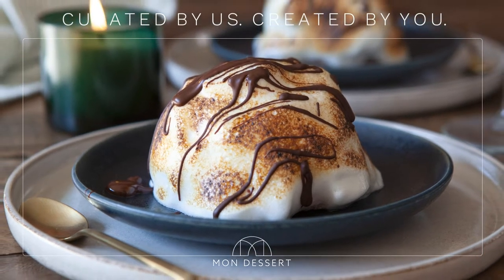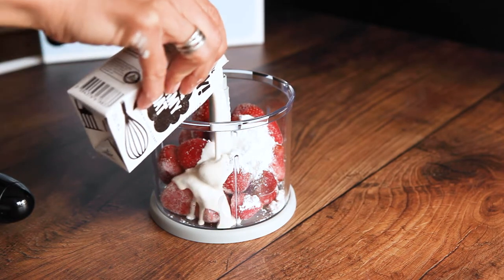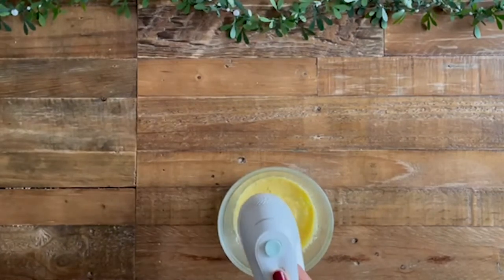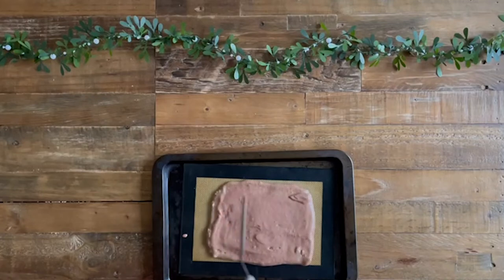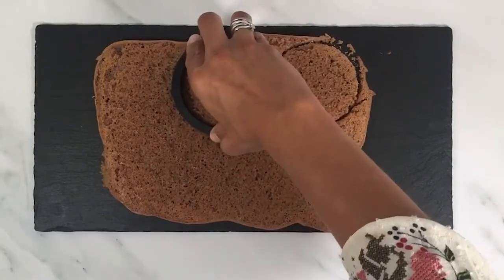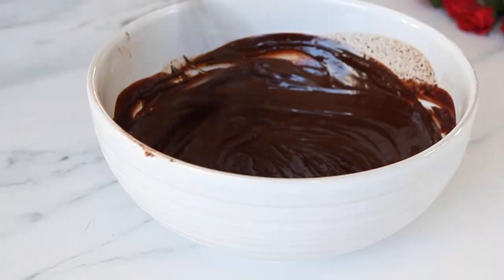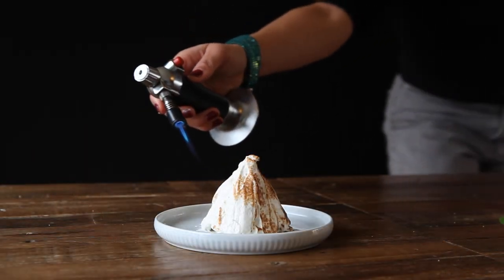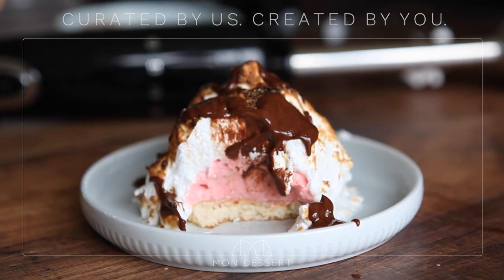How To Make Baked Alaska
How to make our Baked Alaska Kit. A spectacular dessert enveloped with toasted marshmallow meringue and chocolate sauce. Our recipe includes a layer of chocolate genoise sponge which is topped with your favourite ice-cream to create a truly memorable and impressive treat.

Started by self-taught patisserie chef, Samina Courtin, Mon Dessert was founded upon her passion for baking. Having realised there was an opportunity to teach the everyday person how to make complex treats easily at home, the Mon Dessert kit was born. That’s why we’re always seeking to challenge and help you develop your dessert making skills, one recipe at a time.

Ingredients included:
Organic pastry flour
Baking powder
Cocoa powder
Light brown soft sugar
Caster sugar
Rainforest Alliance vegan dark chocolate drops
Cream of tartar
Organic coconut milk powder
Parchment paper

You will need to add:
3 eggs separated
Your favourite ice cream or sorbet (dairy or plant based)
Lighter fluid if you using one of our kitchen blowtorches

Recommended equipment:
Dome mould (5 cavities) or 15cm mould (to make one large Alaska cake)
Circle cutter (8cm diameter)
Kitchen blowtorch
Mini pallet knife

Method:
1. Take your ice-cream out of the freezer so that it softens up. Alternatively you could make your own ice cream by blitzing together 250g frozen fruits, 1tbsp sugar and 125ml cream/yoghurt together, then put in the freezer to firm up. This will make more ice-cream than what you would need.

2. Heat oven to 190C/fan 170C/gas 5. Prepare a baking trays with a piece of parchment.

3. Take three med/large bowls and separate.
1st Bowl: 3 egg yolks. 2nd Bowl: 2 egg whites. 3rd Bowl: 1 egg whites.

4. Add the light brown sugar sachet and 1tsp of water to the 1st bowl with the egg yolks. Using an electric or hand whisk, whisk until the mixture is light in colour and thick enough to leave a trail when the whisk is lifted.

5. Sift in the cake mix, then fold in lightly. Do not over mix.

6. Using a clean whisk, beat the egg whites into your 2nd bowl until they are stiff, then fold into the cake mixture in three batches using a metal spoon to preserve as much air as possible.

7. Pour the mixture evenly over the prepared tray, then carefully spread to the edges. Bake for 12 mins, or until the cake feels firm to the touch.

8. Turn the cake out onto a board or wire rack and gently peel off the parchment, then leave to cool completely. If it is sticking too much it may need a couple of minutes more in the oven. If still too sticky, sometimes all it needs is a little cool time to be less tacky, so try waiting 5 minutes before handling.

9. Take your now soft ice cream and fill each semi circle mould 3/4 of the way up. If you have made your own, take out of the freezer.

10. Take an 8cm circle cutter and cut out 5 circles of sponge. Place a sponge circle on each dome base. Alternatively, if you have a large mould such as our 15cm mould, you would need to cut out a 15cm circle of sponge.

11. Put this all back in the freezer for 20 minutes or until you want to serve your Alaskas.

12. Add 125ml of boiling water to the sachet of coconut milk powder and whisk until there are no lumps.

13. Empty the sachet of chocolate into small bowl and pour on the coconut milk. Leave for a minute to melt the chocolate then whisk until you have a smooth glossy sauce with no lumps.

14. Add the 40g sachet of sugar and cream of tartar to the remaining egg whites in the 3rd bowl and whisk with an electric whisk on high speed until you have very stiff peaks. You will need to keep going quite vigorously until the egg whites stand up and are not floppy.

15. Take your Alaska's out of the freezer and carefully unmould onto pretty plates.

16. Use a palette knife to envelope the ice cream and base entirely with meringue, creating beautiful swirling patterns as you go.

17. Use a blowtorch filled with fluid to torch the meringue. This will smell like toasted marshmallows

18. Take a teaspoon and drizzle over the chocolate sauce. Remember if you do not want to eat all of these at once you can store them in the freezer and blow torch whenever you need a beautiful dessert at a moments notice. Enjoy!